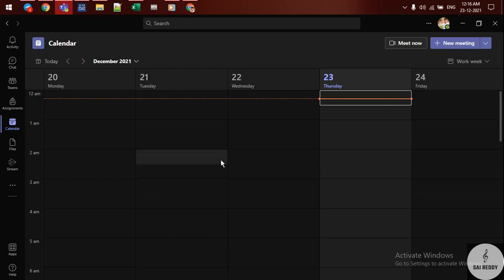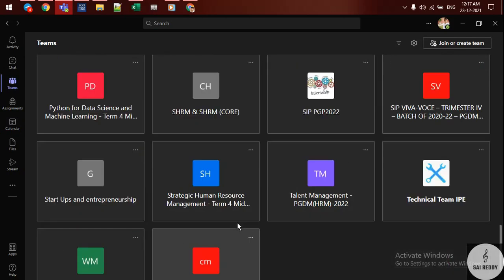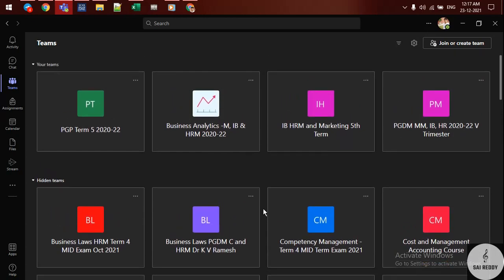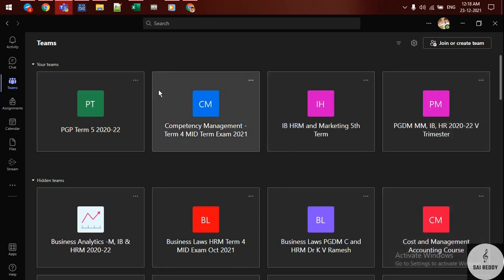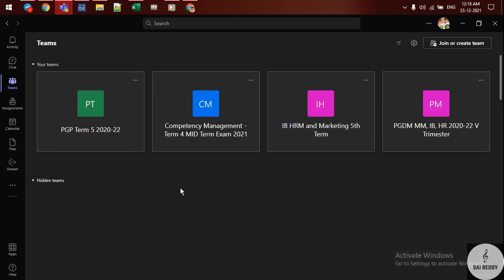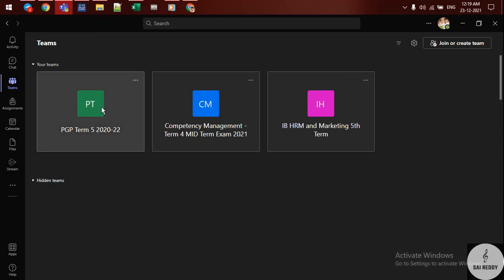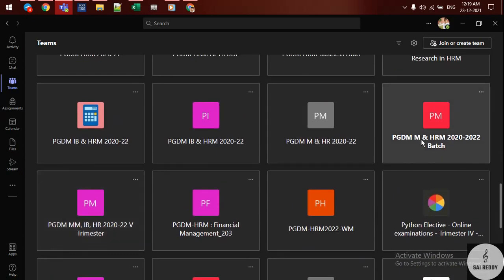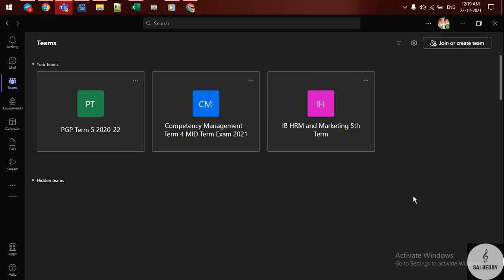Hide / Unhide unwanted Teams in MS Teams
This video shows how to hide and unhide teams from MS Teams and manage in a batter way.